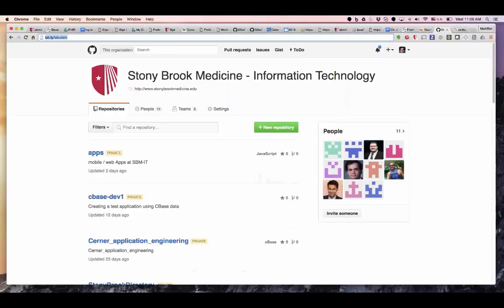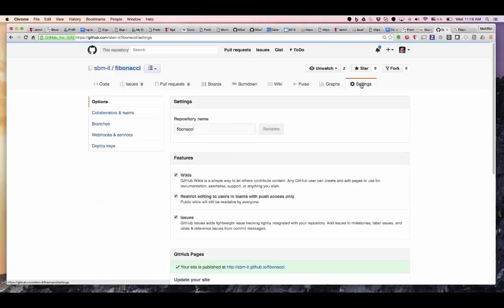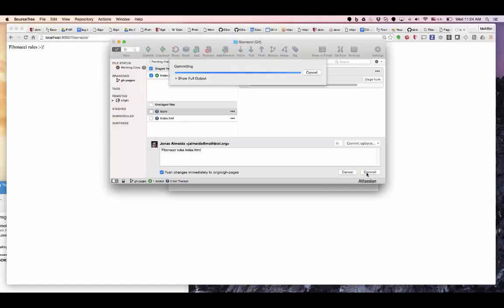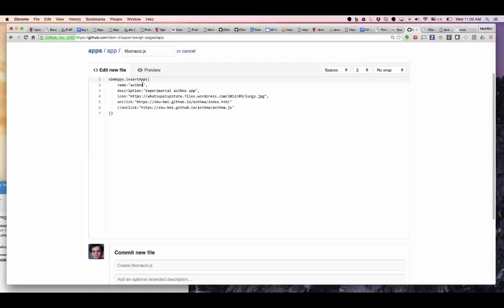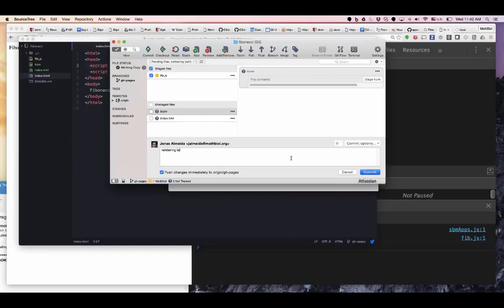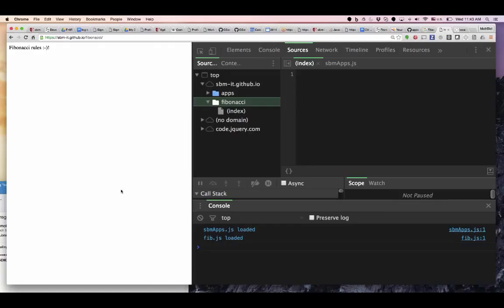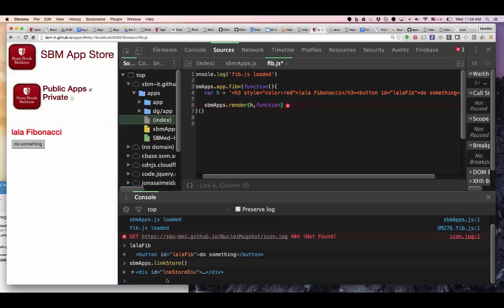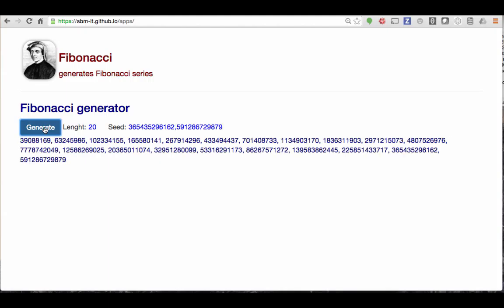fibonacci raw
raw webcast of i2workshop developing a fibonacci number generator